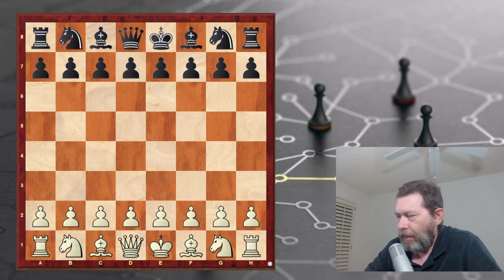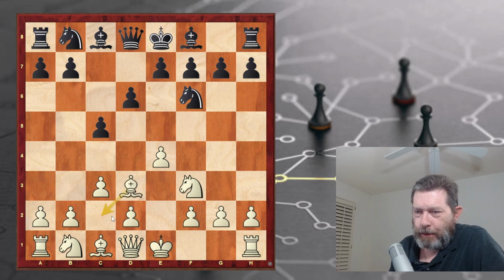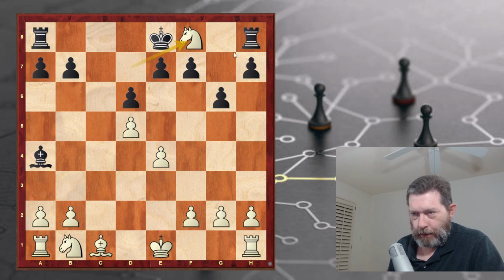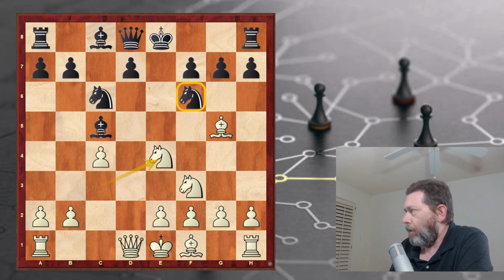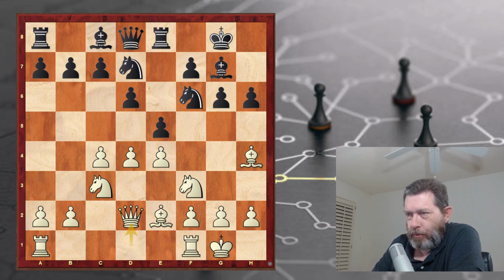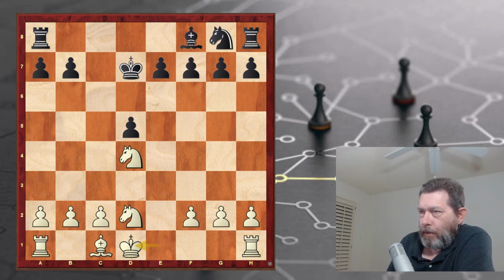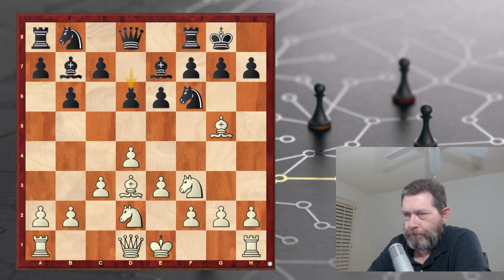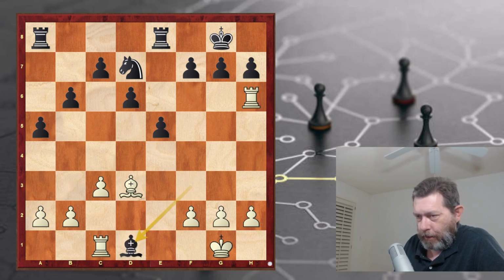Attacking Chess: Breaking the Pin